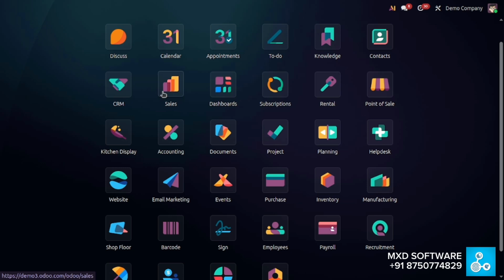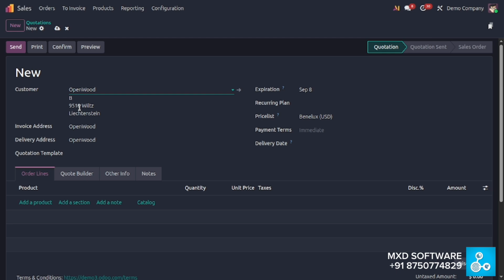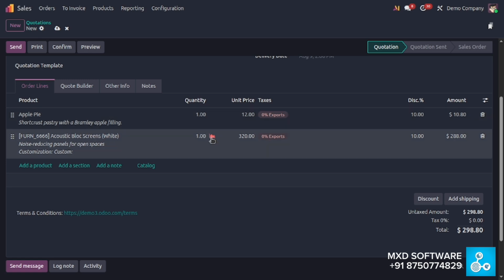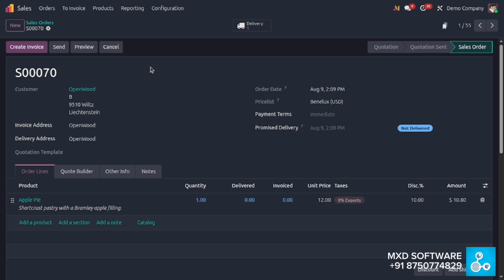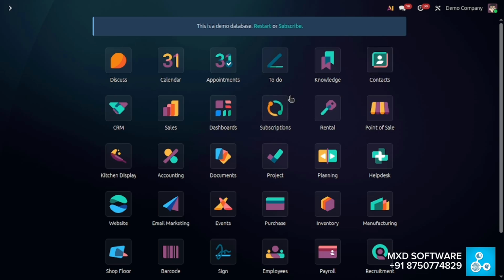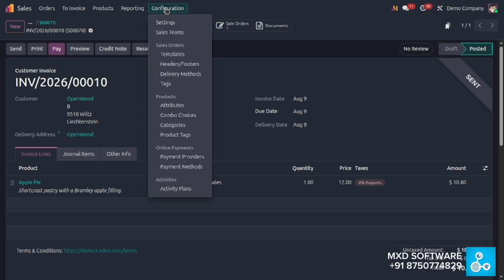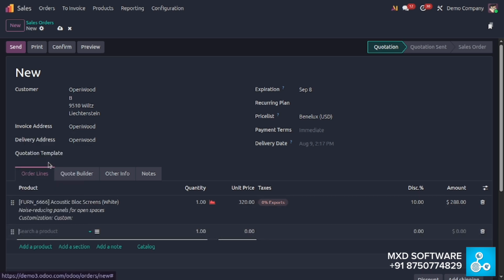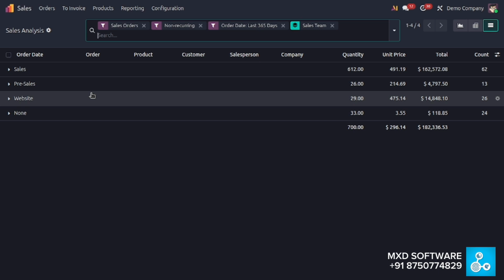Odoo Sales App Demo 2026 | Odoo Sales Order, Quotation & CRM Workflow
MXD Software pvt ltd
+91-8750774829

In this video, we demonstrate the Odoo Sales application and explain how to manage the complete sales process in Odoo ERP. Learn how to create quotations, convert quotations into sales orders, manage customers, products, pricing, and follow the sales workflow.

This Odoo Sales tutorial is useful for beginners, business owners, sales teams, and anyone who wants to understand how Odoo ERP can simplify sales management.

Topics covered:

Odoo Sales application overview
Customer management
Product and pricing setup
Creating quotations
Converting quotations into sales orders
Managing sales orders
Odoo CRM and Sales workflow
Sales management in Odoo ERP
Basic Odoo Sales configuration